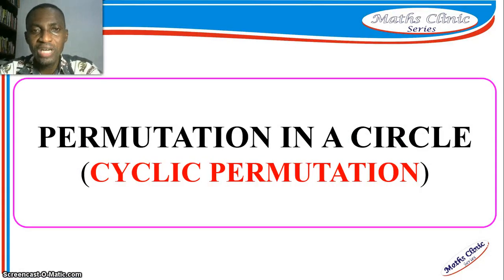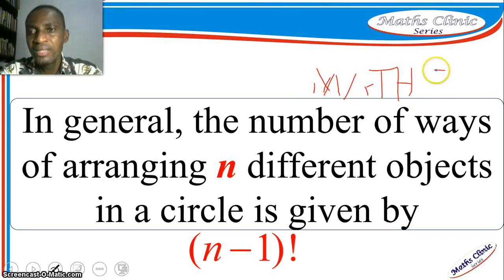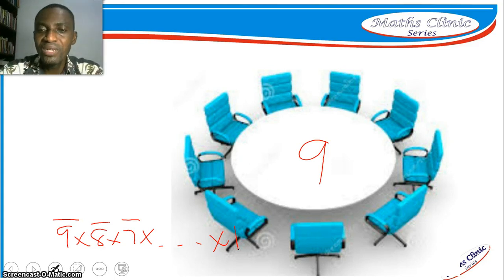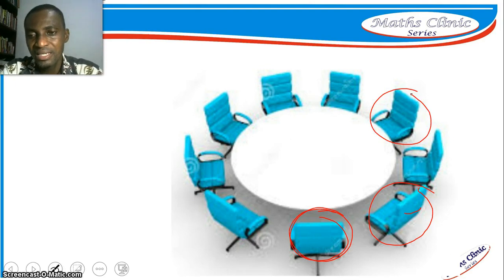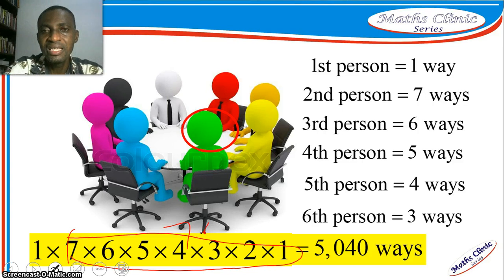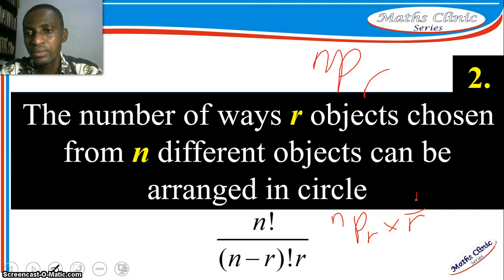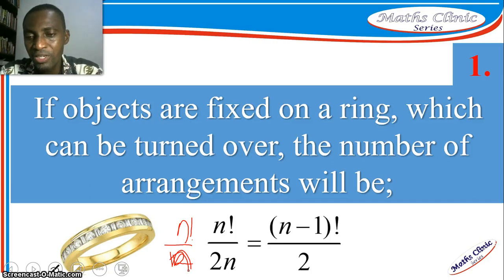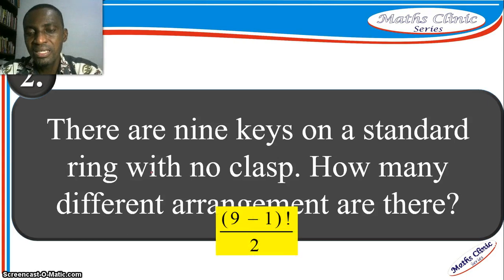Cyclic Permutation (Part 8) Maths Clinic Multimedia Series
This is Maths Clinic Multimedia Series. In this video we will discuss cyclic permutation. This is video number 8 in the series of Permutation and combination.